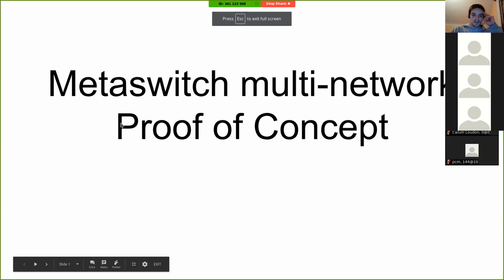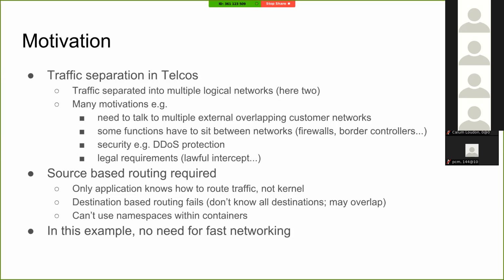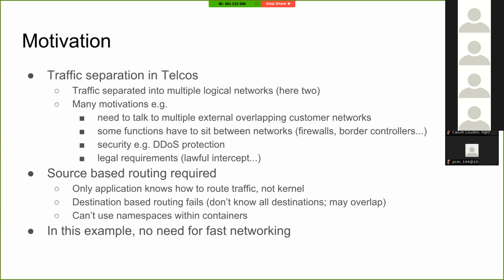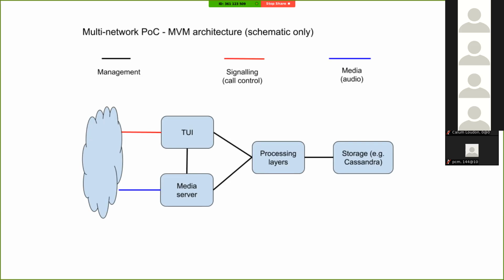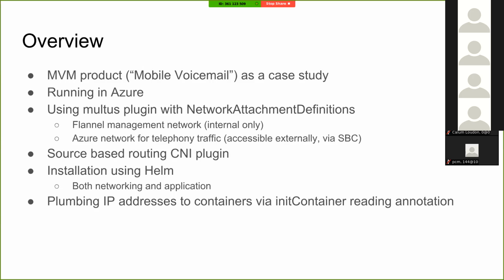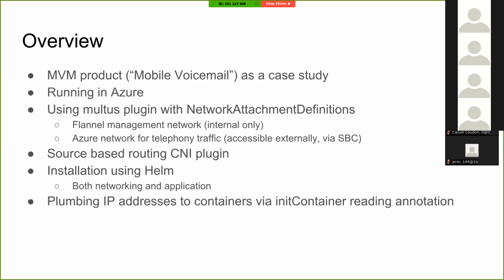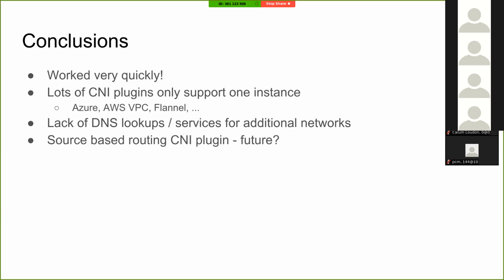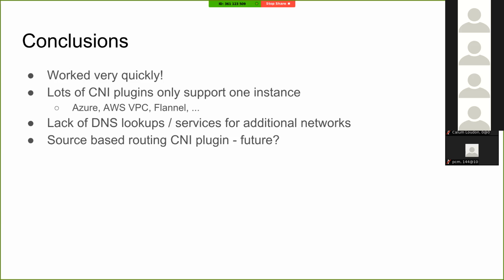Network Plumbing WG Meeting 2018-09-27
Kubernetes Network Plumbing Working Group meeting for 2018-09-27